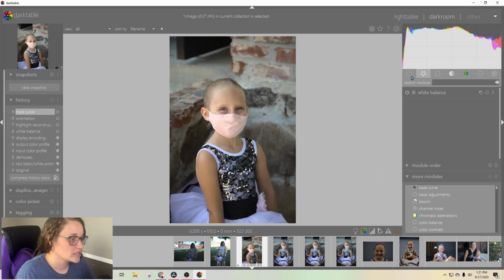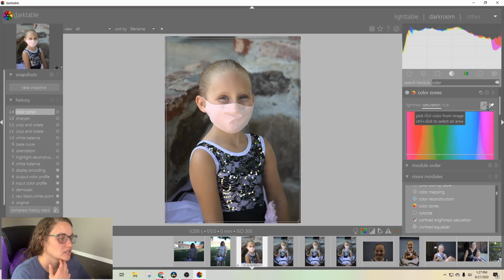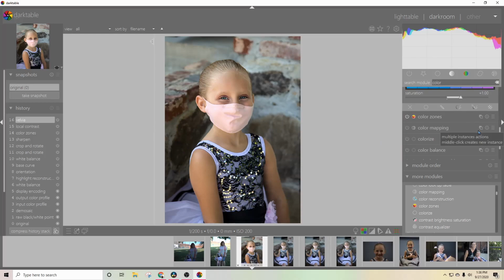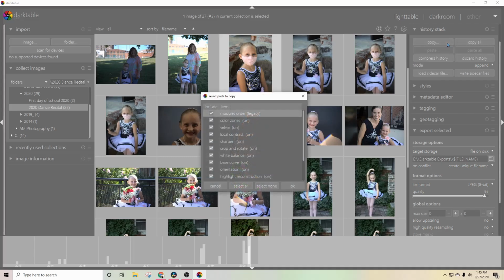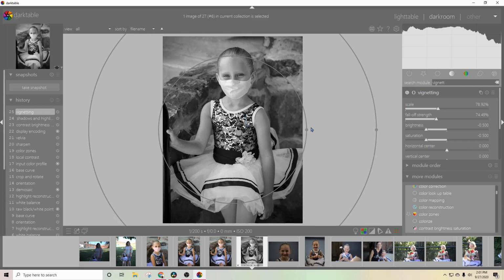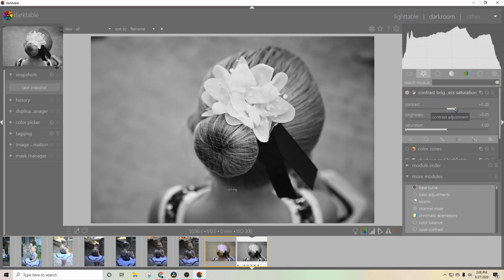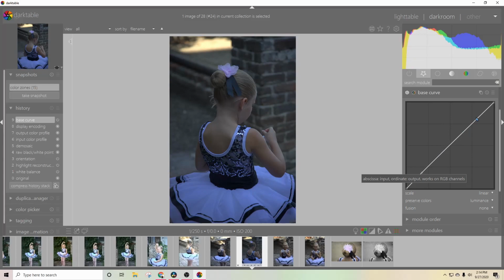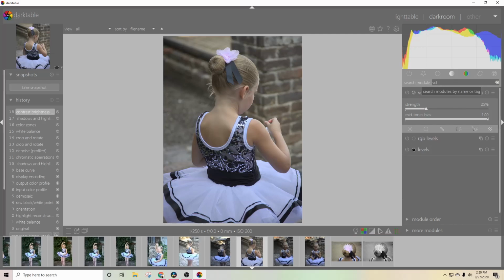NATURAL LIGHT PORTRAIT EDITING IN DARKTABLE | Beginner Photo Editing | FREE Lightroom Alternative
Edit natural light photos with me in Darktable (a free Lightroom alternative). This workflow is easy for beginners to follow along with and shows how I edit several photos from a quick kids photo session outside. I switched to Darktable from Lightroom because it was free, but I stayed with Darktable because it's so much more powerful and I have even more control for my end photo results than I did in Lightroom. I like to shoot into the sun, in harsh lighting situations, and my clients almost always have small kids. I needed software that would let me get the results I wanted, even with photos that weren't perfect straight out of the camera.

Timestamps
0:00 - Edit with me :)
2:00 - Photo 1
3:00 - How to undo mistakes
4:00 - White Balance
5:00 - Crop/Rotate
7:44 - Color Correction using color zones
10:20 - Snapshot to compare before/after
13:01 - Velvia for color
14:06 - Basic Mask
Photo 2
19:04 - Copy + Paste edits to another image
22:35 - Black & White
23:42 - Shadows/ Highlights
24:47 - Adding Vignette
28:49 - Photo 3
32:06 - Duplicate an image
35:50 - Using basecurves